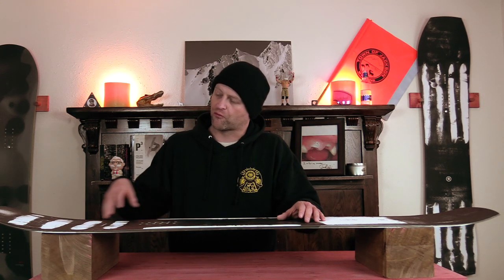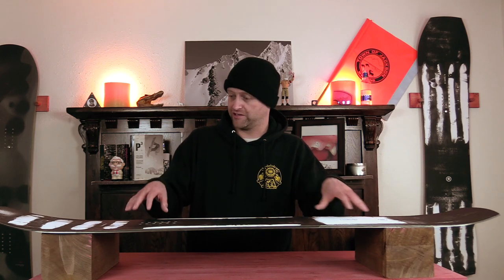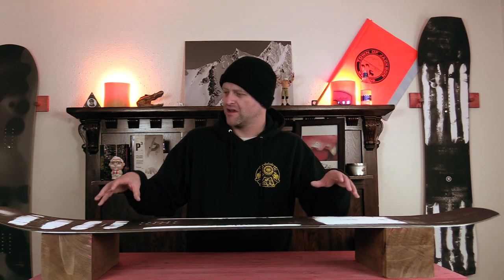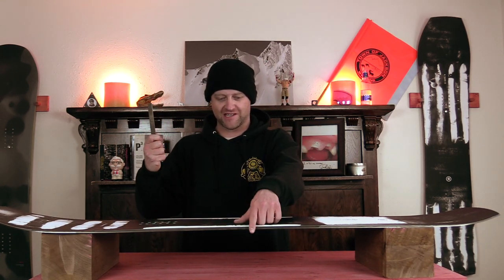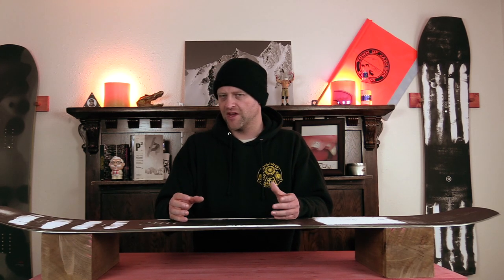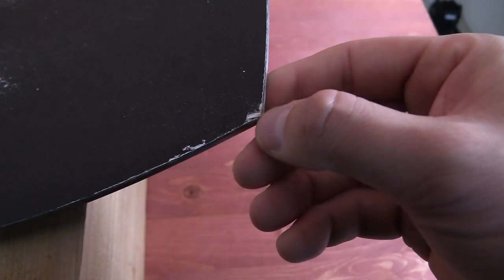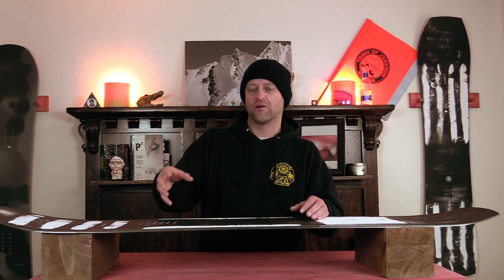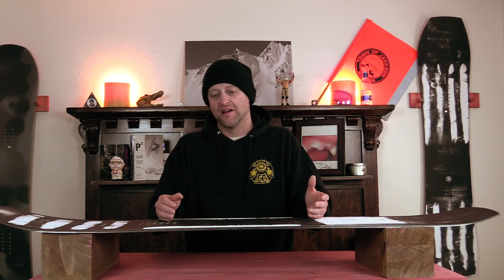The Ride Topless Topsheet: Explained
Welcome to Explained the only series on the Internet that takes the technology that companies are marketing towards you and breaks it down it its rawest form. The goal of this series is to make you a more knowledgeable snowboarder of the Internet as well as make your decision buying process that much easier. So if you have a few minutes to kill sit back, watch, learn, and progress. In this video Avran talks about Ride Snowboards Topless Topsheet.

17. St. Bernards Saint Bernard